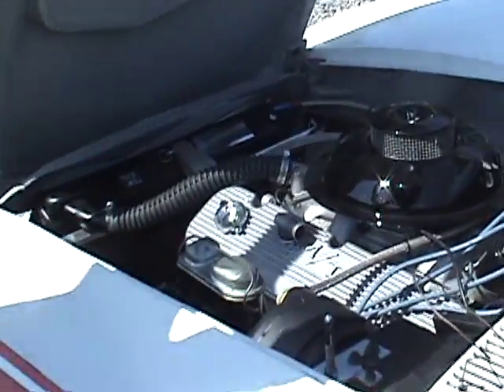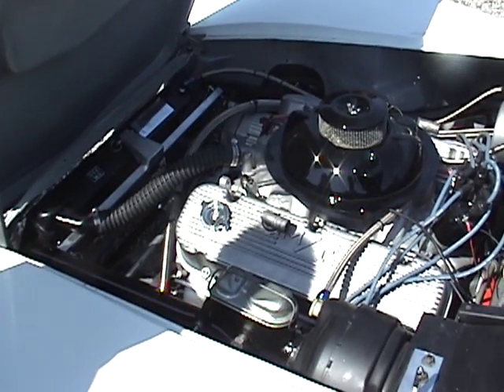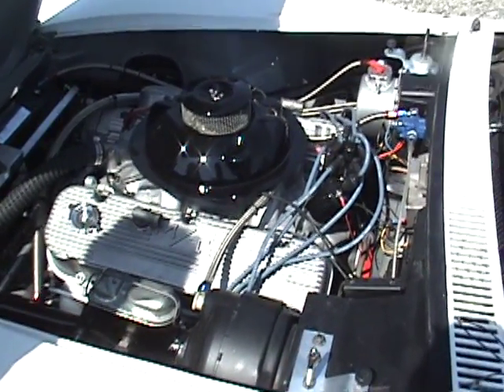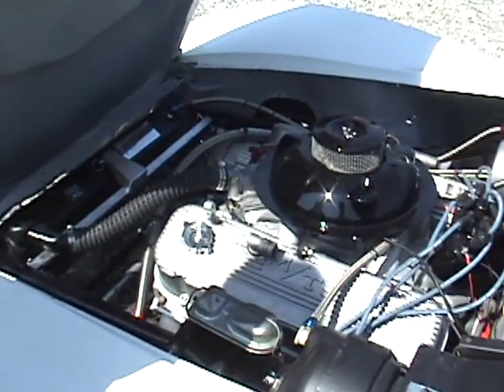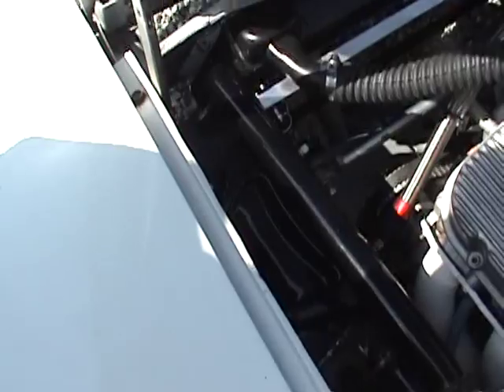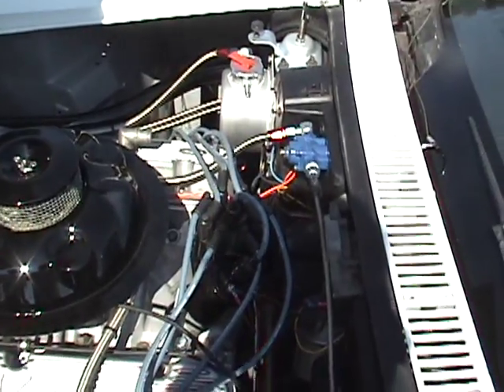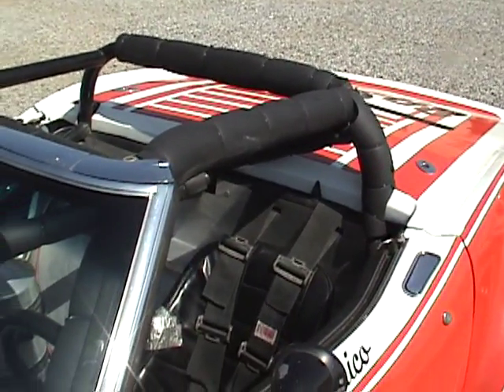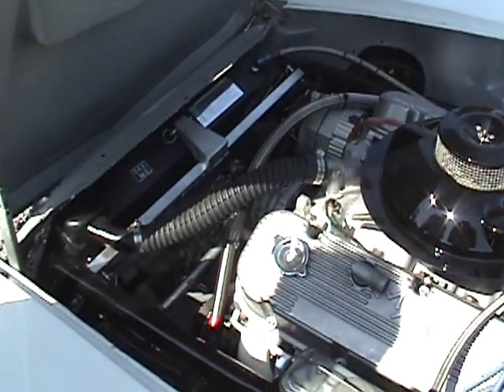Lou D'Amico's 1969 Corvette Race Car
This is Lou D'Amico's 1969 Corvette race car. It is a famous vintage race car with a very successful past. It has been featured in numerous magazines including a VETTE Magazine cover story.